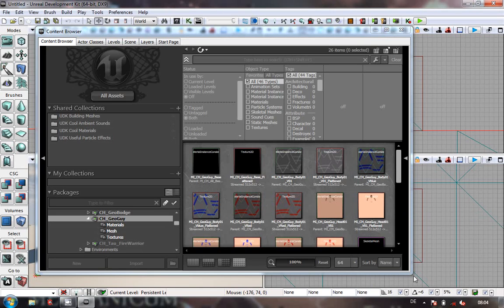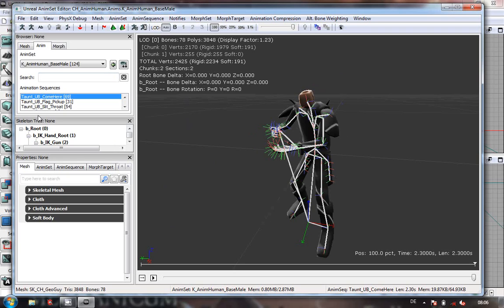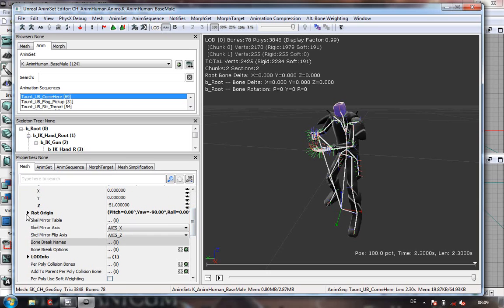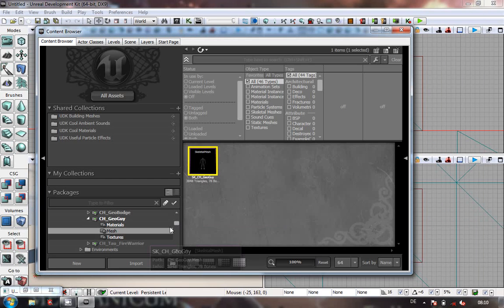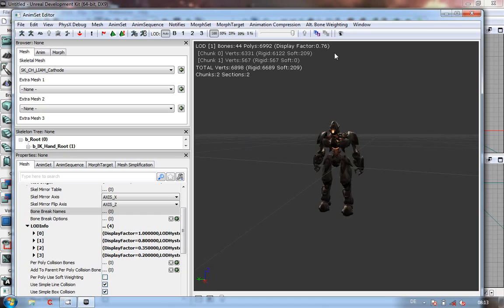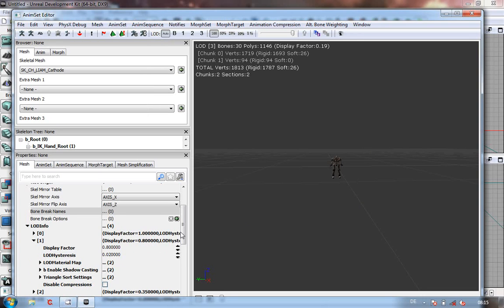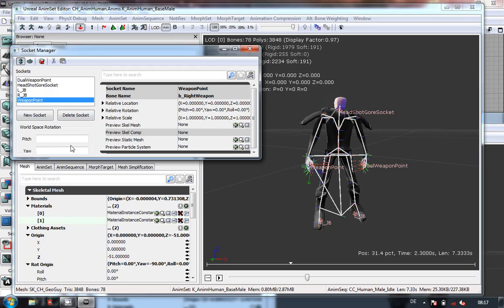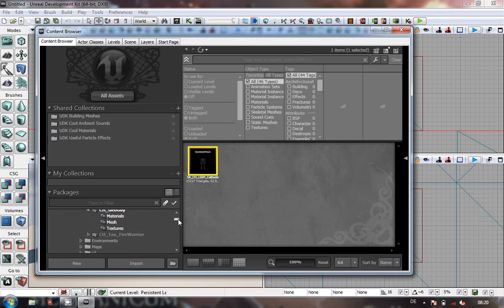UDK_Character_02_Mesh_a.avi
UDK Character, setting up the Mesh for the character mesh